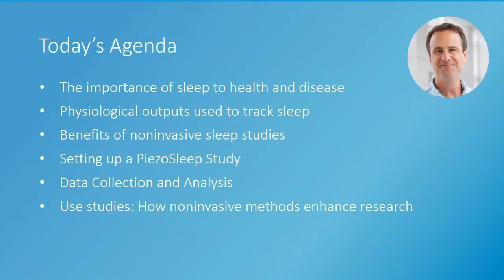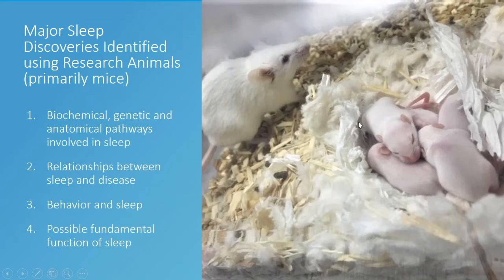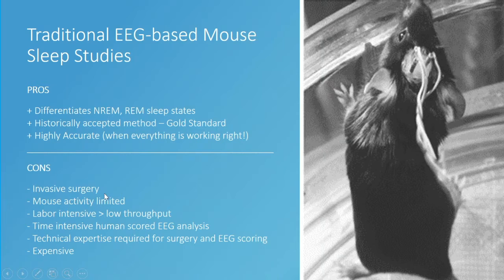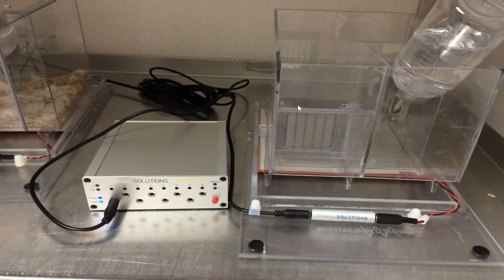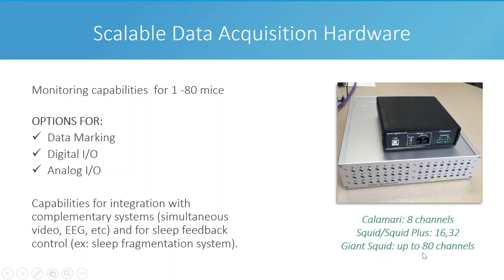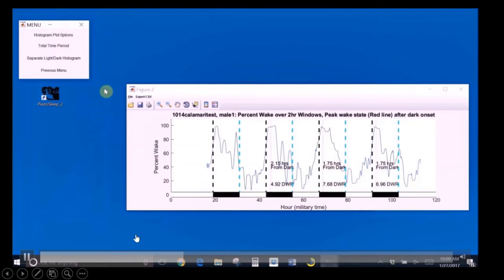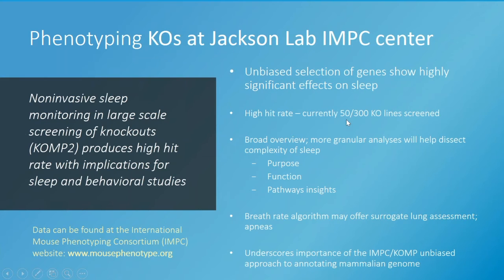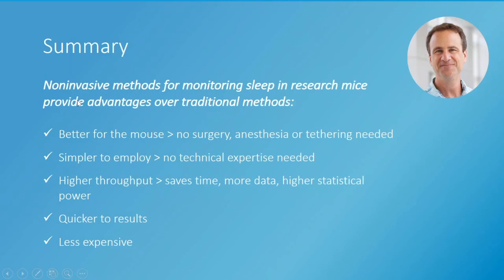Noninvasive, Automated Measurement of Sleep, Wake and Breathing in Rodents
Discussion focuses on how these techniques can answer questions about animal behavior, phenotyping and relationships between sleep and disease. Dr. O'Hara also highlights the benefits of the PiezoSleep system that can assess sleep, wake and breathing variables.